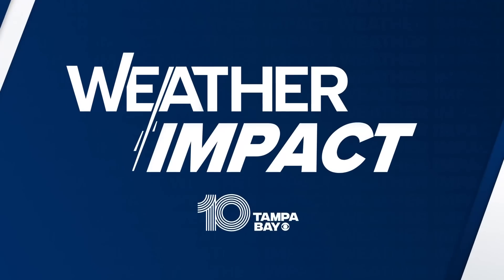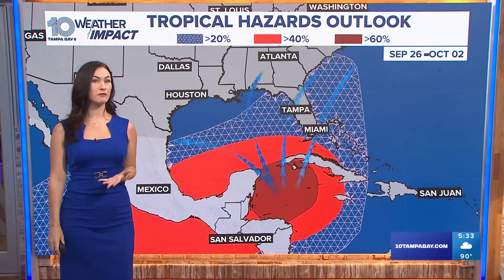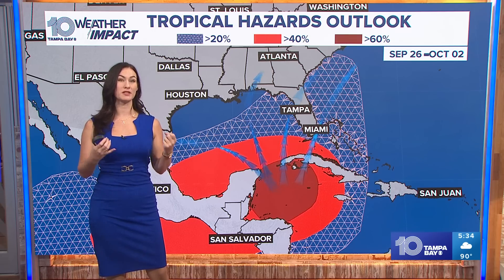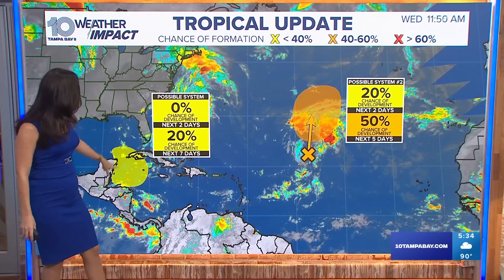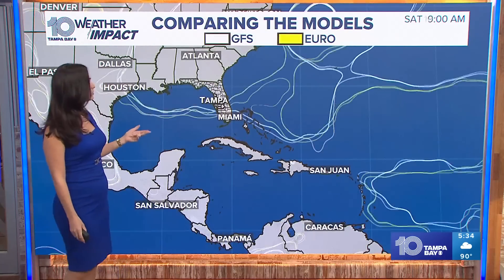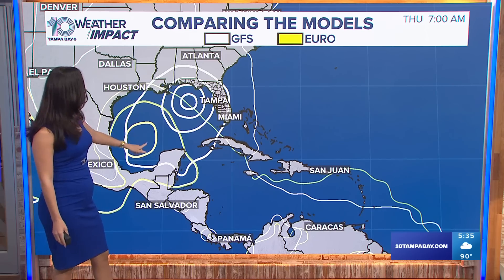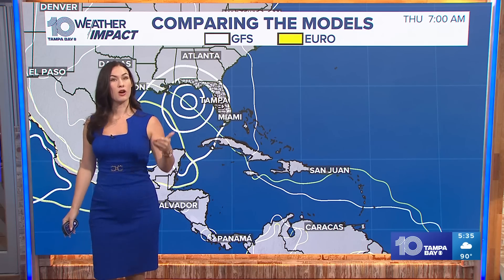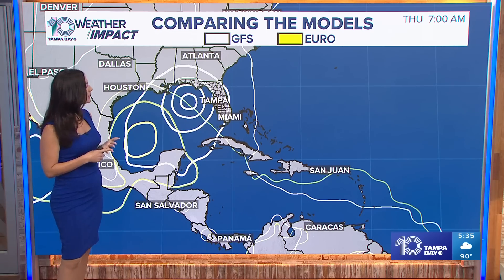Tracking the Tropics: Potential tropical system likely to form in Gulf next week, while Gordon could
There are two different areas we are monitoring for the possibility of tropical development.

The first disturbance is in the central Atlantic and will likely become a fish storm, which means it will not impact any landmass. It includes remnants of Gordon, which was the latest tropical storm to form. A tropical depression or storm could re-form in a few days. There's a 50 percent chance for development over the next seven days, with a 20 percent over the next two days.

The second area of development possible is in the Caribbean Sea.

Right now, a slow-moving disturbance has a low chance over the next week of forming a low-pressure system over the northwestern Caribbean. There's no immediate development chance and it remains at 20 percent over the next seven days.

However, we need to watch this portion of the Caribbean closely because of something called the "Central American Gyre," which starts to become active in the late spring into the early fall.

The Central American Gyre, a large area of weak, low pressure, is active over Central America. This system can occasionally spin off more areas of compact, low pressure that can eventually become tropical storms or even hurricanes.